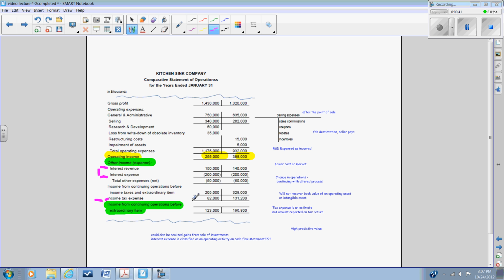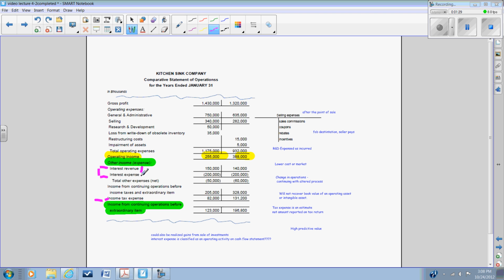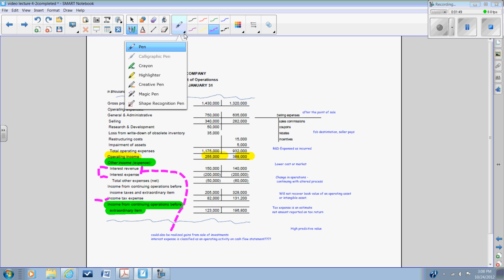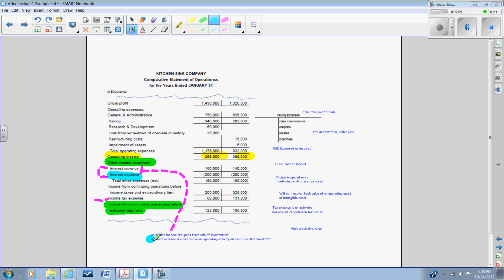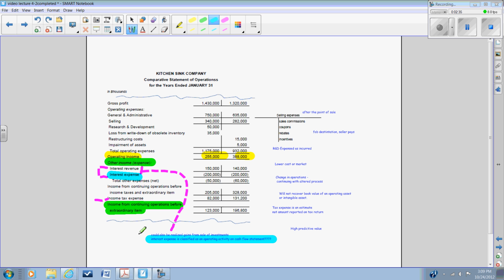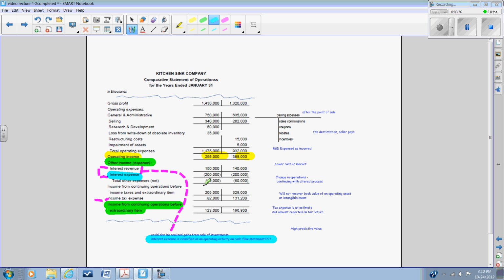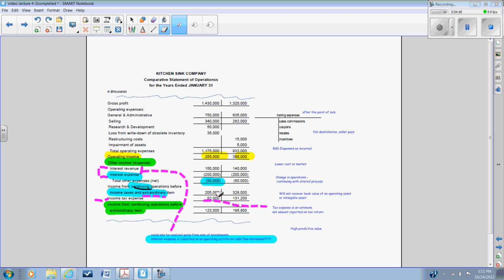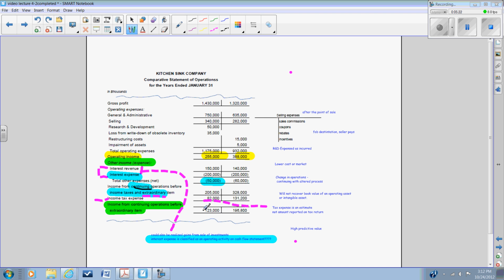video lecture 4 3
Income statement presentation - income continuing operations
interest revenue & expense
investment gains/losses
income tax